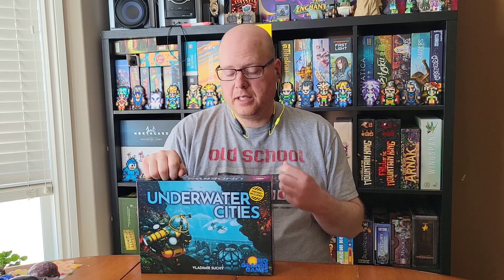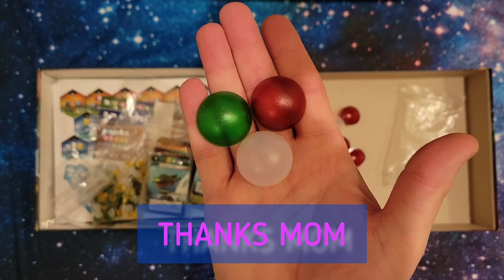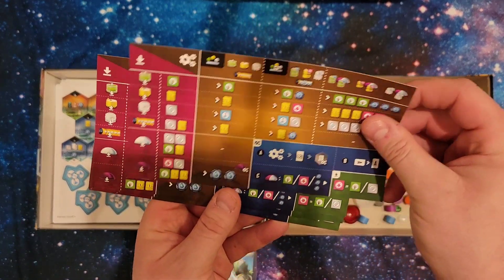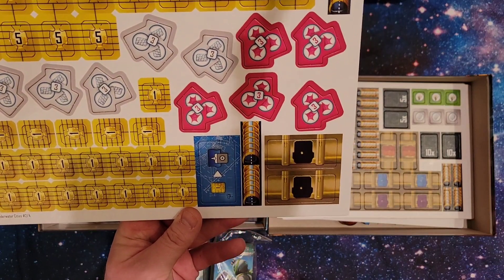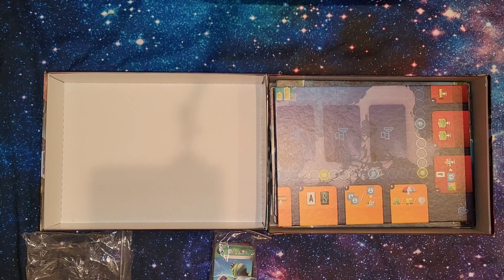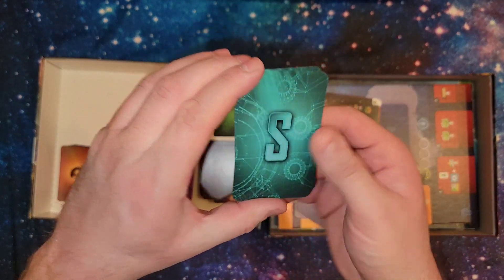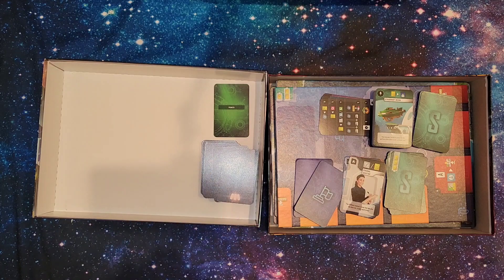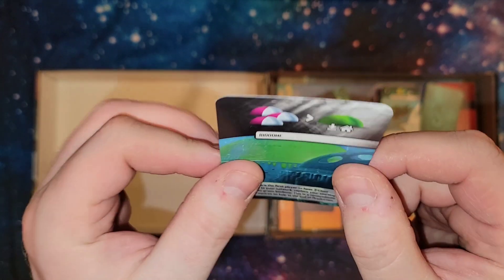Underwater Cities with all upgraded BGG bits and folded space insert - A Big Unboxing